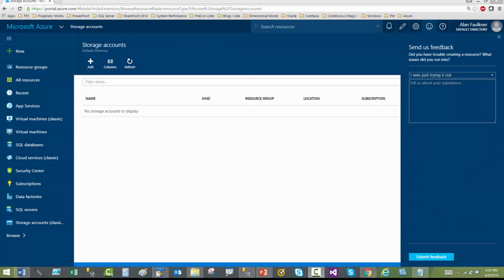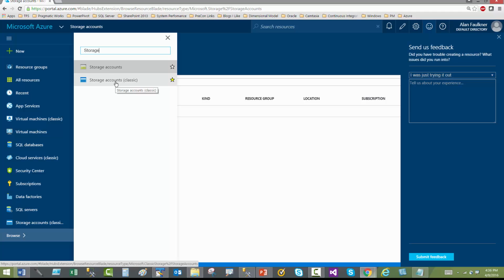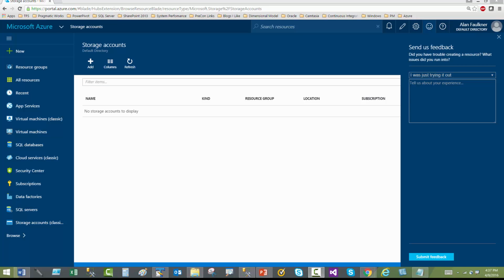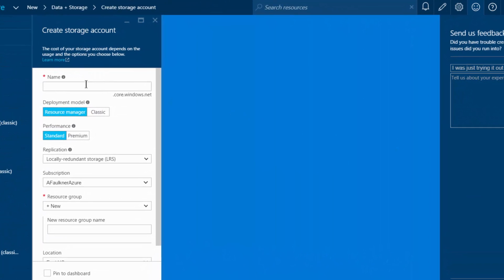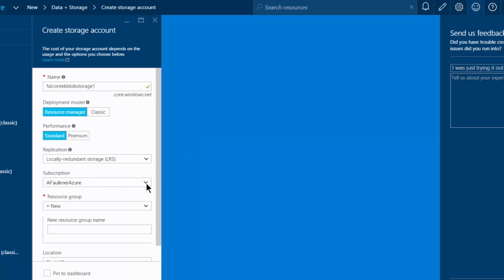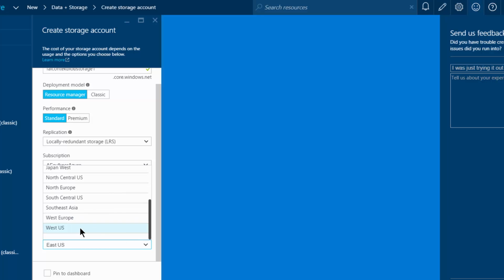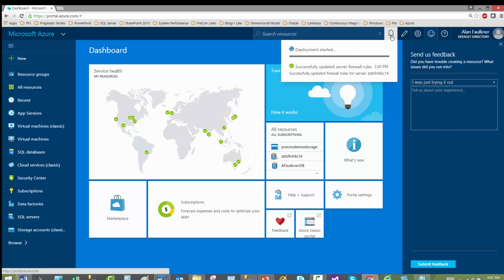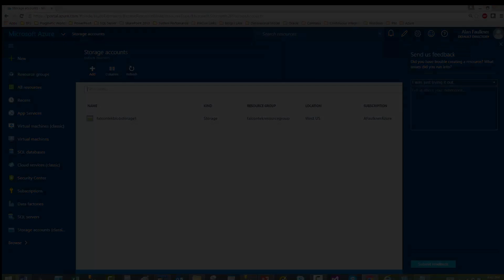FalconTek Solutions Central - Prerequisite Video 1 – Azure Data Factory – Create a Azure Blob Storag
This video is provided as a series of prerequisite vidoes to perfom the tutorials associated with creating an Azure Data Factory.